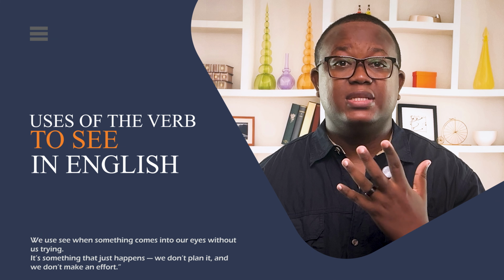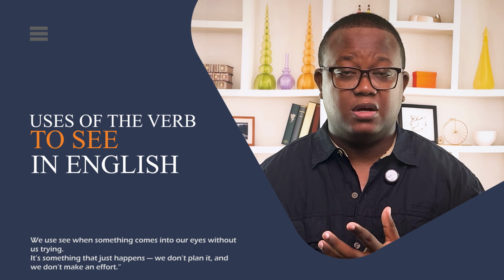"STOP Confusing LOOK, WATCH & SEE! | Easy English Lesson"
🔤 Do you say “I see TV” or “I watch TV”? 🤔
Many English learners mix up LOOK, WATCH, and SEE — but today you’ll finally learn how to use them the right way!

In this lesson, I’ll explain the real difference between these three common verbs with clear examples, easy rules, and practice sentences.

🧠 You’ll learn:

When to use LOOK (focus your eyes intentionally)

When to use WATCH (observe something moving)

When to use SEE (something that happens naturally)

Perfect for beginners, intermediate, and even advanced learners who want to sound more natural in English.

 Thank you already for your help.